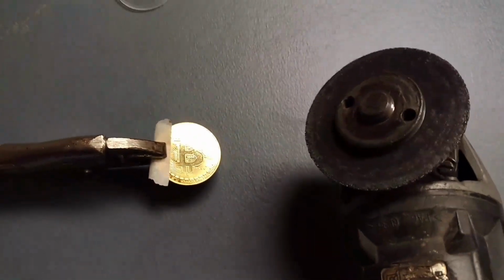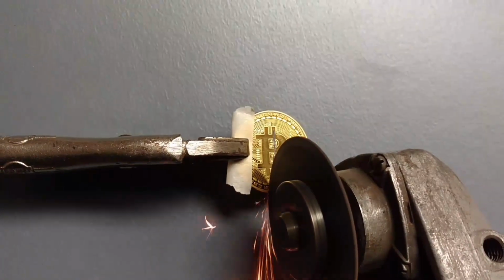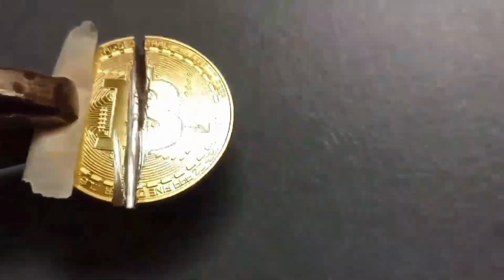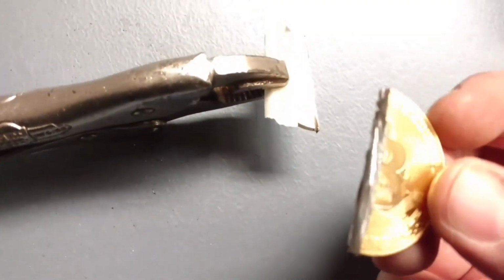What's inside of a BITCOIN ? WOW SCAM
Hello in this quick video we cut open a Famous Bitcoin to find out what is inside of it.      I purchased this Bitcoin off Craigslist , that is just one of the many places these are available.       Current price for a Bitcoin is $11,021.00 .   The price currently is fluctuating as we all may know.    I have 2 of the exact coins I cut open today and will been doing a Bitcoin giveaway if video reaches 500 likes.     After recording this video I was sadly informed that these coins have no real value.   Take care and stay safe